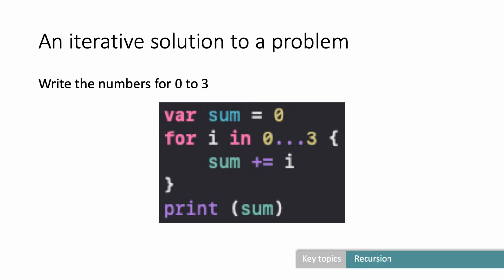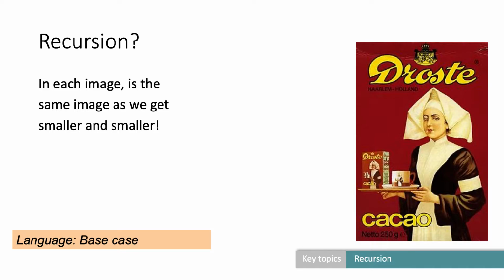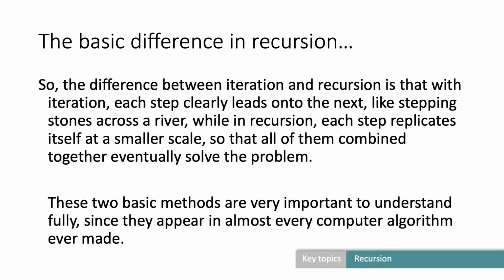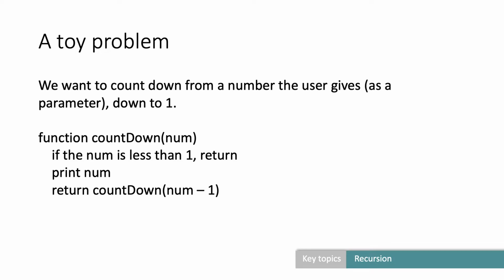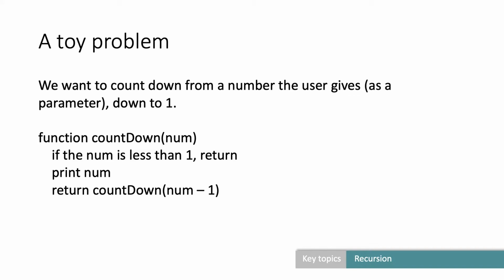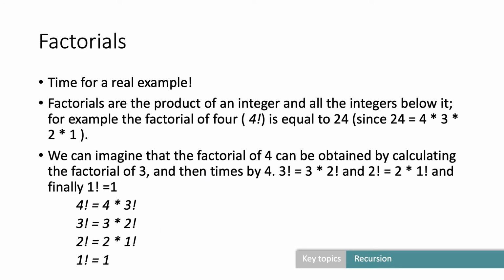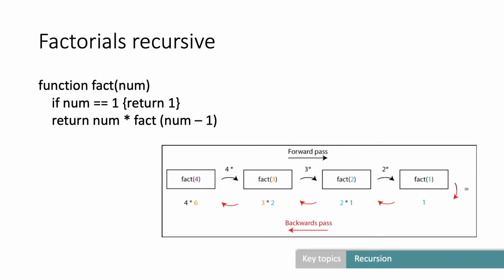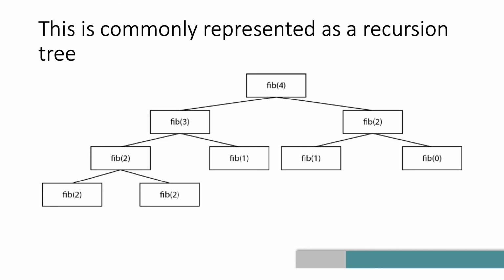Recursion in Programming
A video to explain the concept of programming. Supported by a Medium post